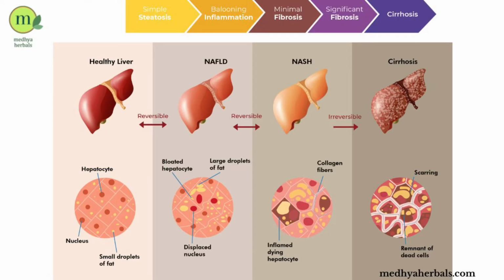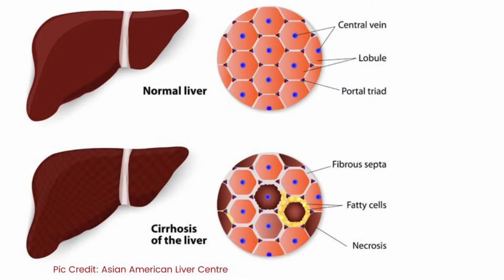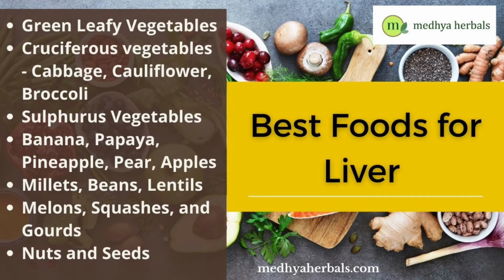How to Reverse Fatty Liver | Ayurvedic Natural Treatment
Finally Learn How to Reverse Fatty Liver (NAFLD - Non Alcoholic fatty Liver Disease) with all natural holistic ways of Ayurveda. Get 5 Effective Steps to begin Fatty Liver Ayurvedic Treatment and find relief from painful Fatty Liver Symptoms as fatigue, nausea, pains, bloating, constipation.

NAFLD is a reversible condition. You can significantly improve your liver health by adopting liver healthy diet, lifestyle and with support of Ayurvedic medicines. Start today!

► Take Hormone Imbalance Quiz to find which hormones are causing your health symptoms. 2 Mins Self Assessment to check your Hormone Balance.

Wishing you Vibrant Health and Happiness 🌞❤️